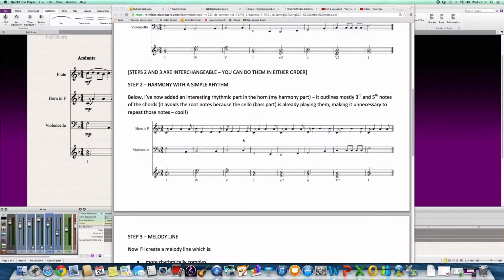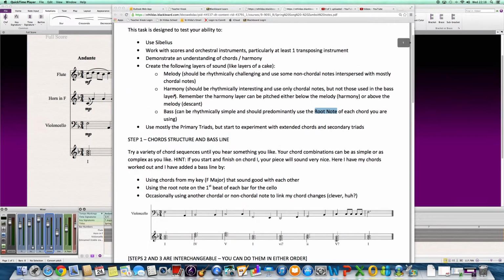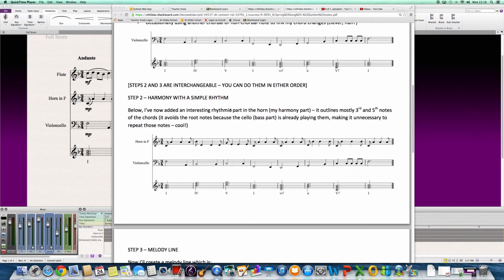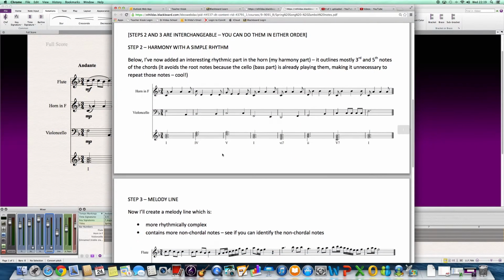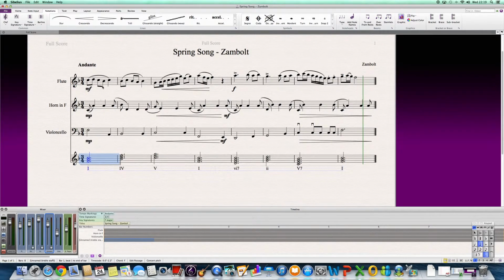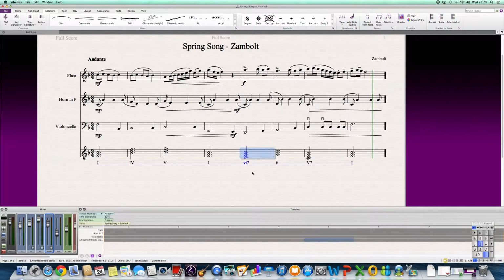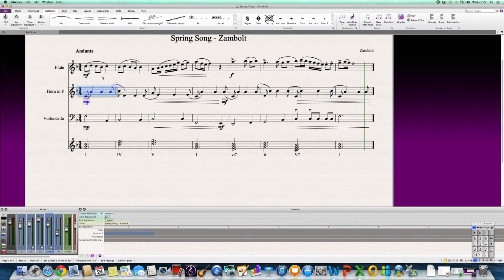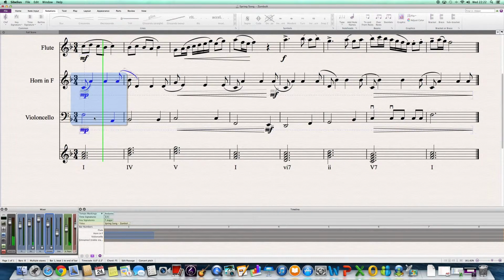Video 3 Harmony Part